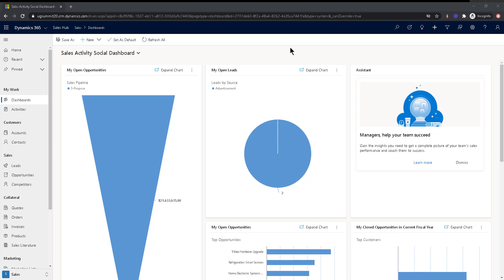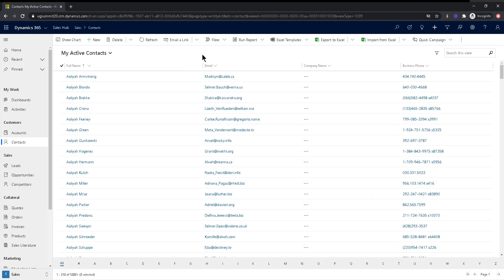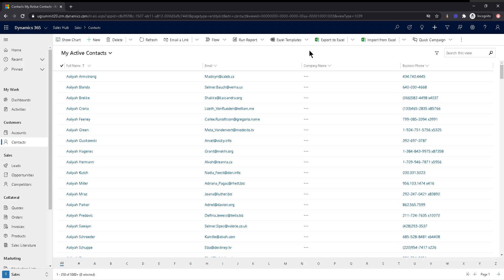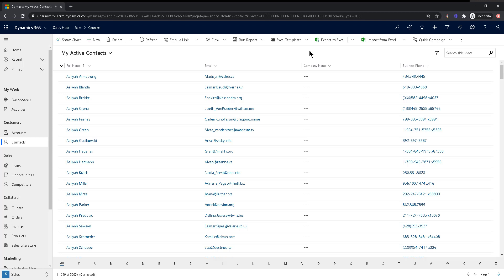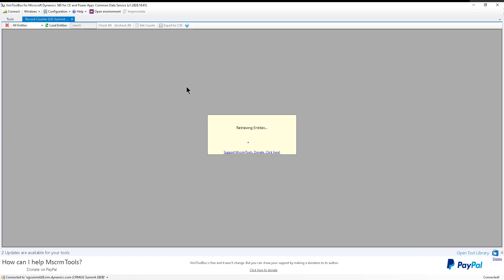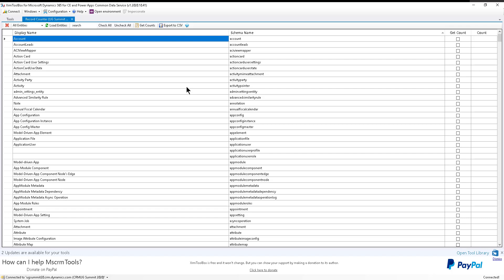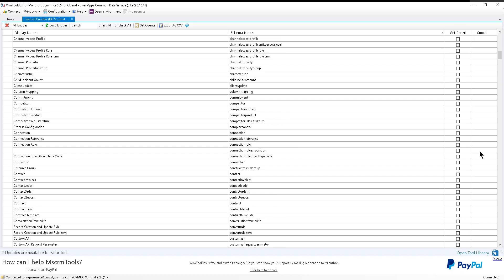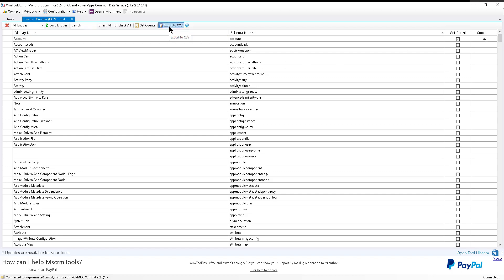Dynamics 365 2MT Episode 147: GETTING A COUNT OF HOW MANY RECORDS YOU REALLY HAVE!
Let me show you a free tool that tells you how many records you have at LIGHTNING SPEED.